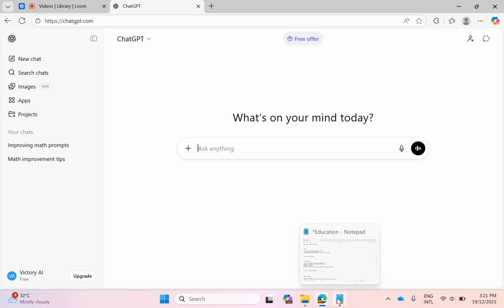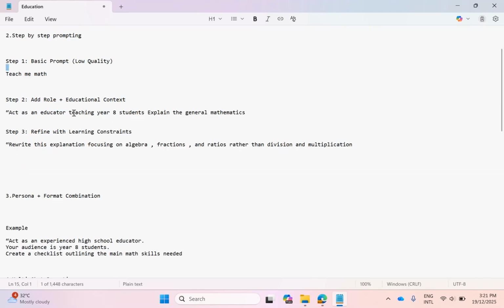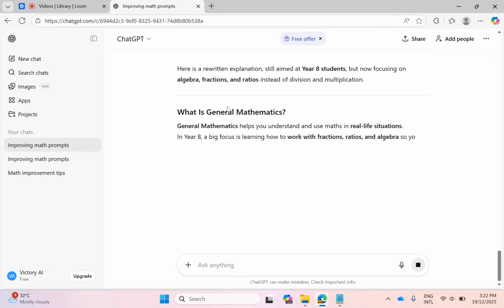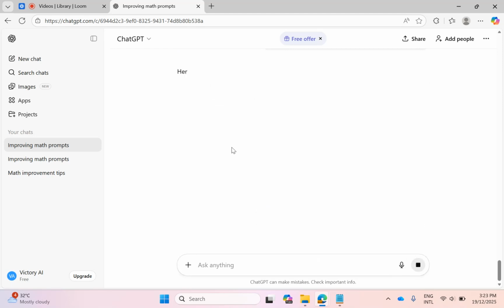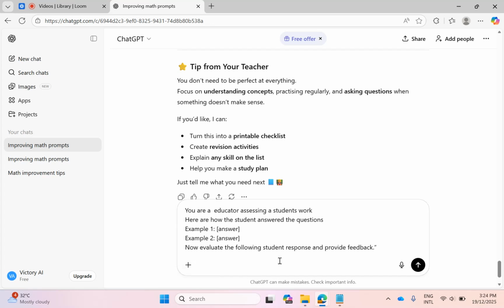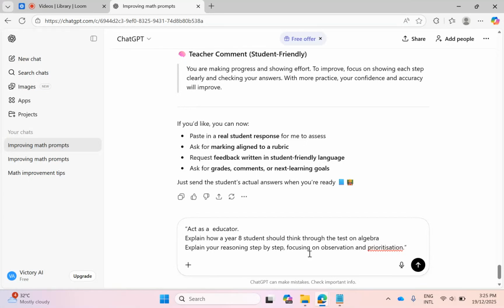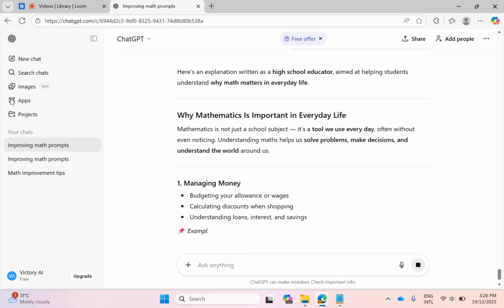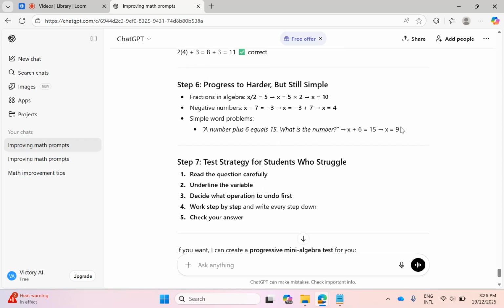Mastering Role Based Prompting for Educators 📚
In this video, I demonstrate how to effectively use role-based prompting as a teacher to enhance AI interactions. I cover various techniques, including creating basic prompts, refining them with educational context, and utilizing multi-shot prompting for feedback. I also introduce the prompt sandwich method, which combines context, task, and constraints to progressively teach concepts. I encourage you to watch the linked video in the description for foundational knowledge before diving into these strategies. My goal is to empower you to improve the quality of AI-generated educational content.